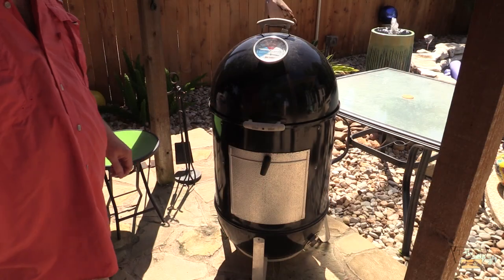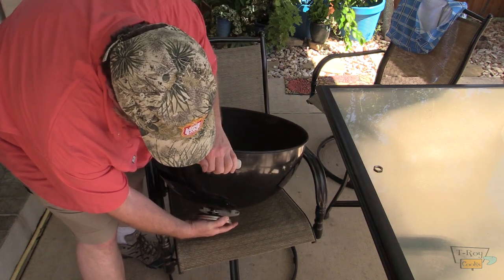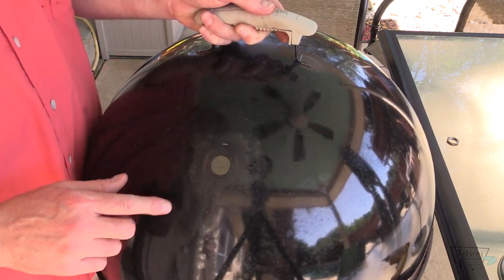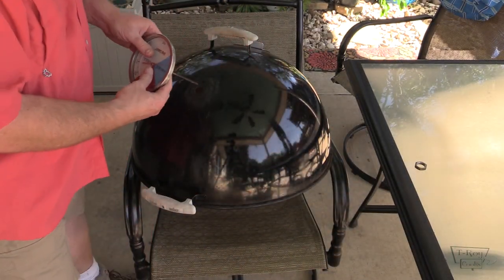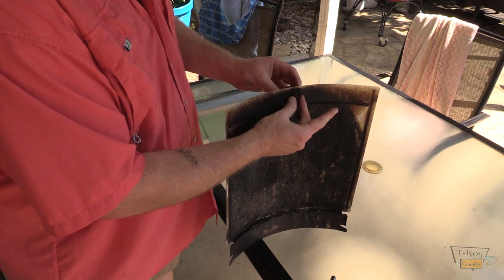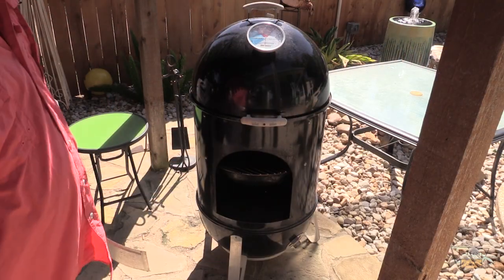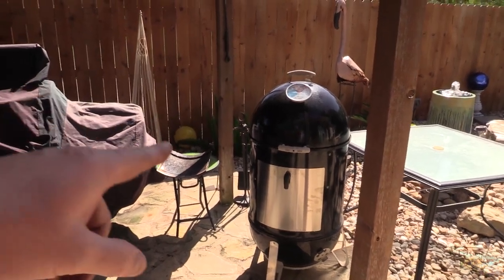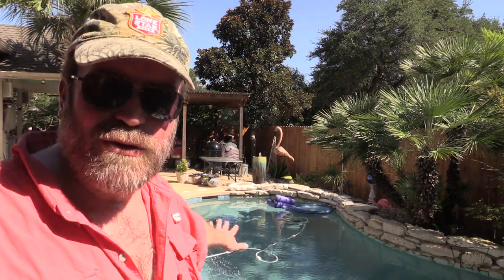WSM Mods - 3 Easy Modifications for your Weber Smokey Mountain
Today we show you 3 very easy modifications for your Weber Smokey Mountain (WSM). You can complete these mods in 10 mins!!! See Description below!

22.5 inch WSM
River Country Thermometer
14 Inch Charcoal Grate
WSM High Temp Gasket
WSM 18.5 Door w/handle
Maverick ET-733 Wireless Thermometer
Canon G40 Camcorder

Get your T-ROY COOKS App here:
Apple Devices